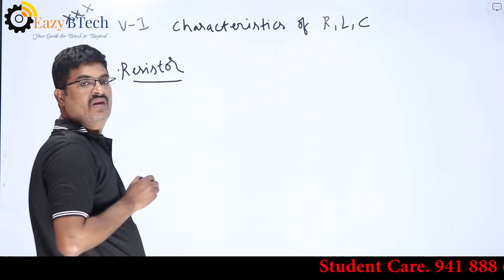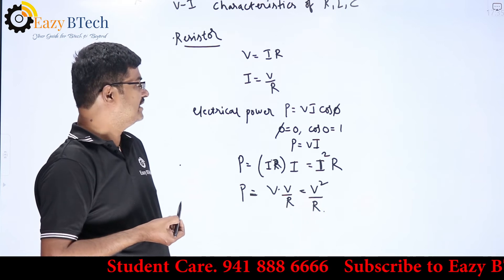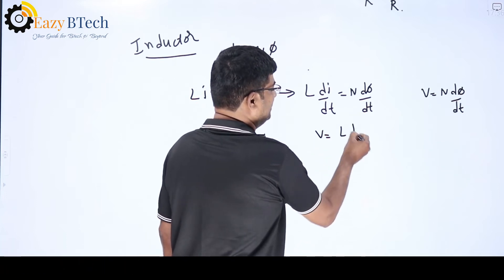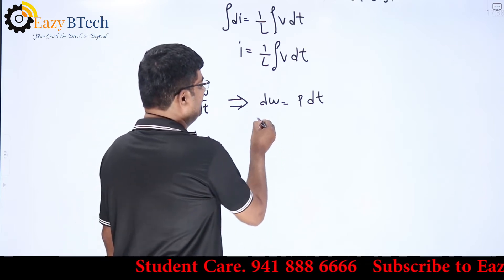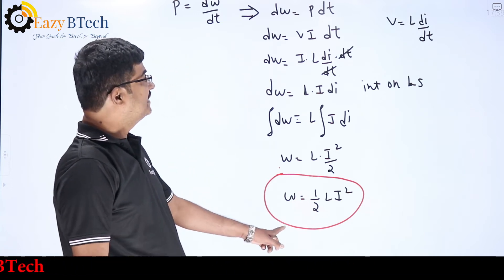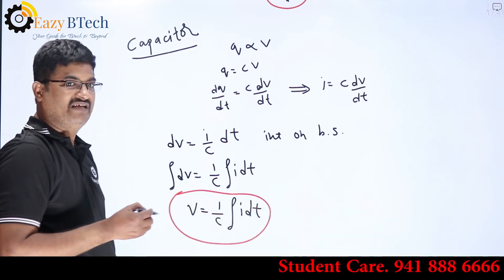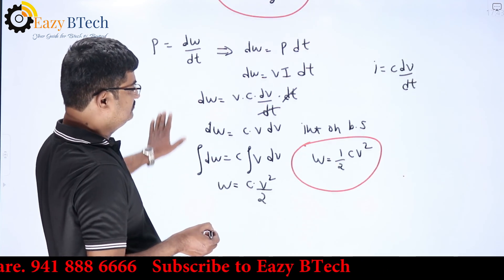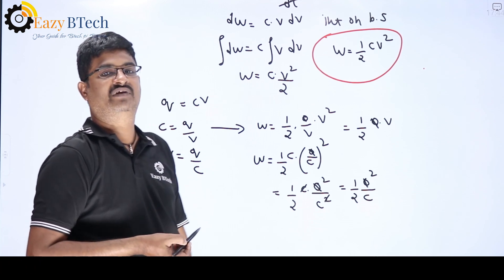Eazy Btech || V/I Characteristics RLC elements for Basic Electrical Engineering (BEE) Prashanth Sir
In this video, Prashanth sir explained about V/I Characteristics of RLC elements for BEE subject which is first year subject of Computer Science (CSE) engineering students